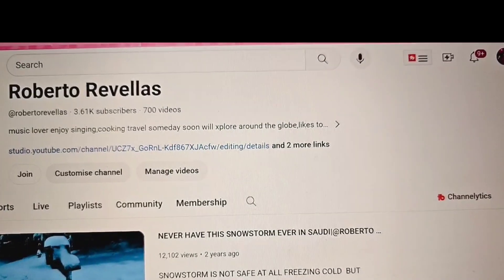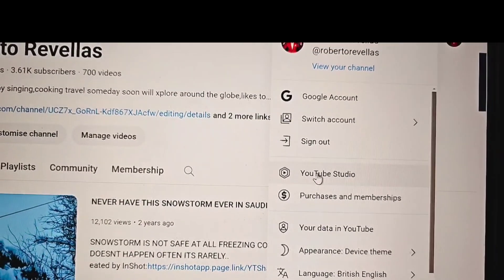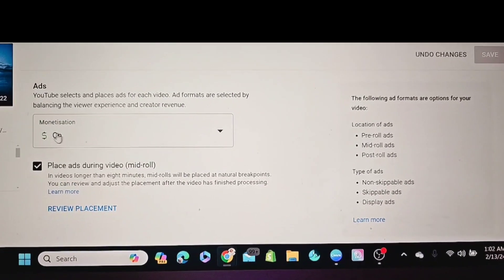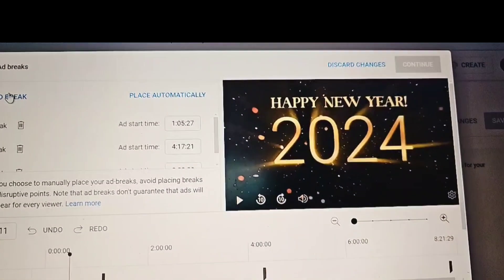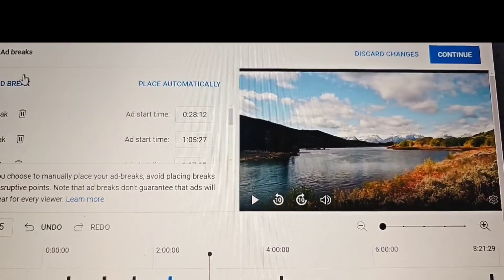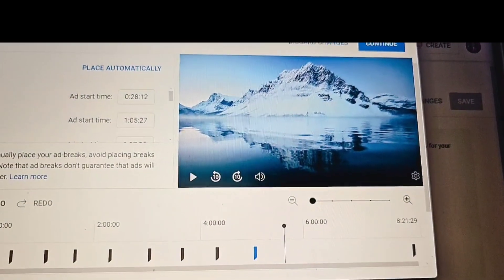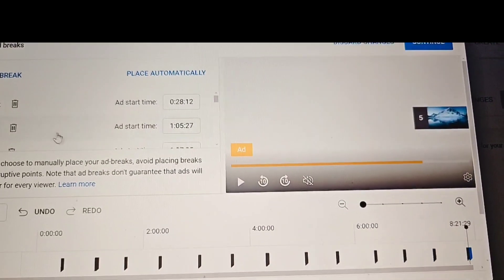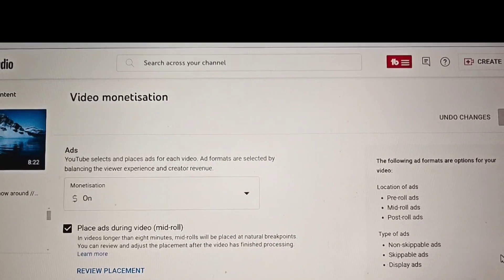paano ba maglagay ng ads sa mga vedios//watch this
watch this para dumami ads ng mga vedios nyo dapat ang vedios ay atleast 8 minutes long  pa emanually lagyan nyo depende sa inyo ilan ilagay ninyo ok.